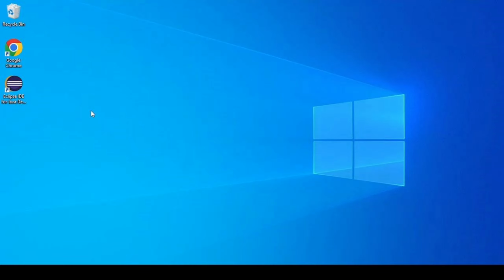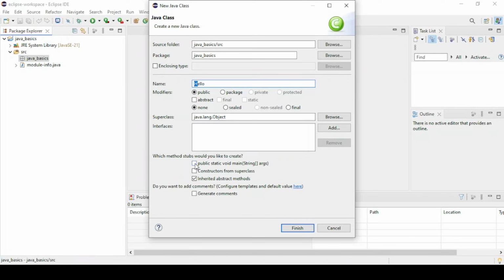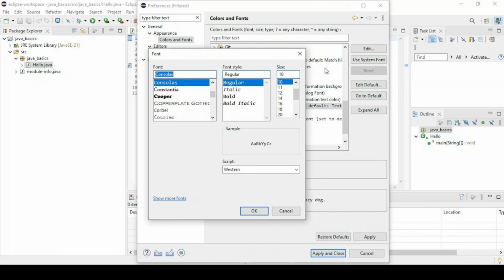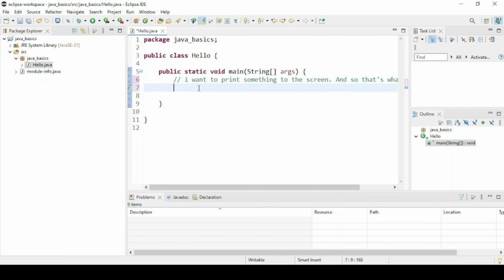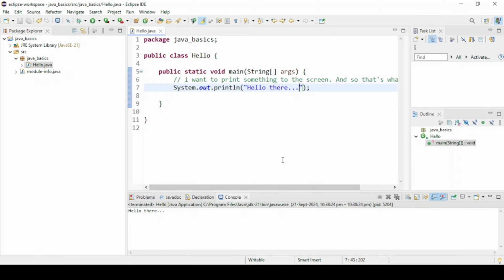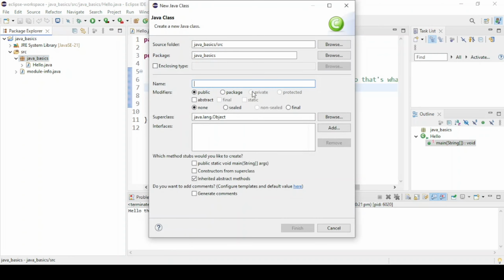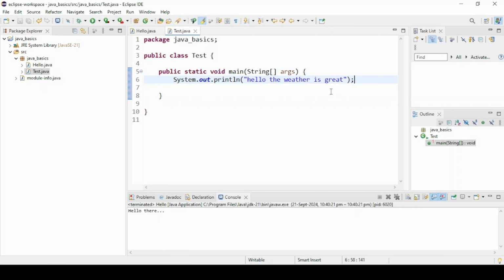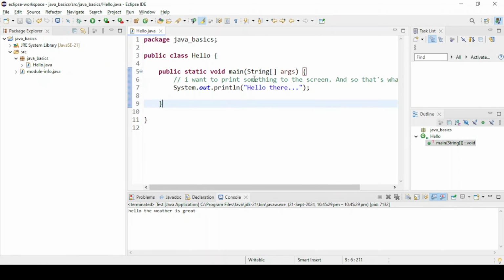Your First Java Program | Java Programming: From Beginner to Advanced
Welcome to our Java Basics series! In this tutorial, we’ll guide you through the initial steps of setting up your Java development environment using Eclipse.

In this video, you will learn:

How to launch Eclipse and set your workspace
Creating a new Java project
Understanding packages and their role in Java development
Setting up your first Java class
Writing and executing your first Java code to print messages to the console
Tips on commenting your code for better readability
Understanding the significance of the public static void main method

Whether you’re a complete beginner or brushing up on your Java skills, this video will provide you with the foundational knowledge to start coding in Java.

Share your questions in the comments below, and let’s start coding together!